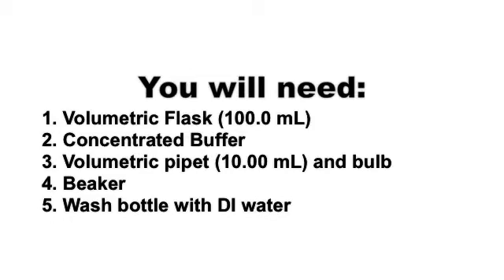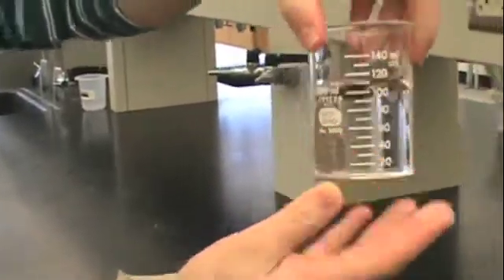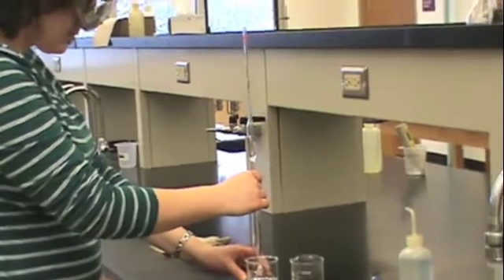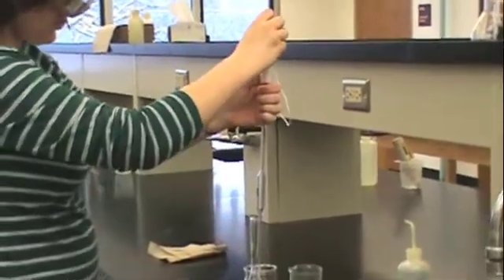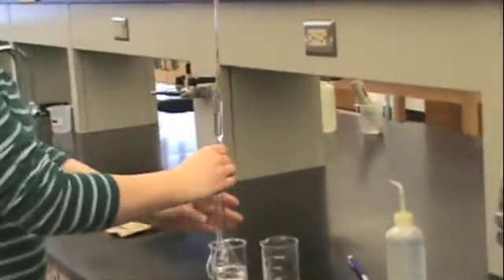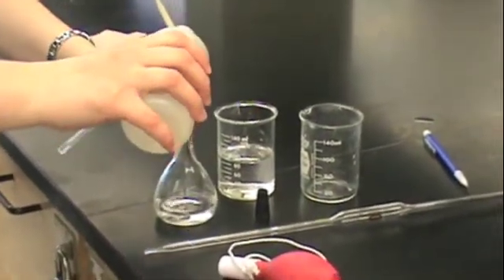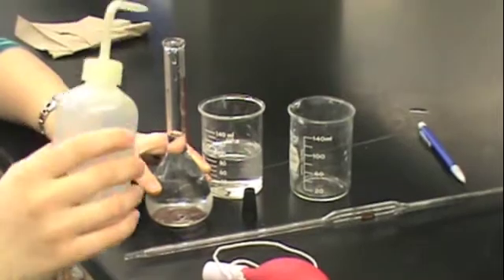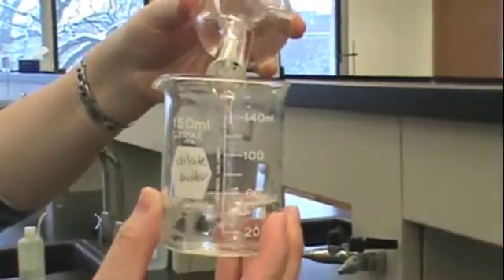Preparing Diluted Buffer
Demonstration of the preparation of dilute buffer from the concentrated buffer.